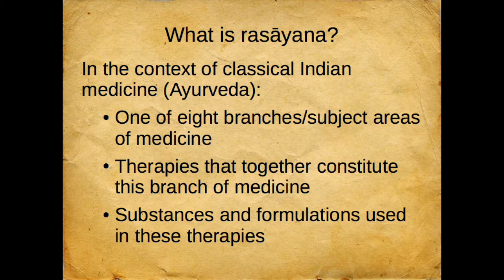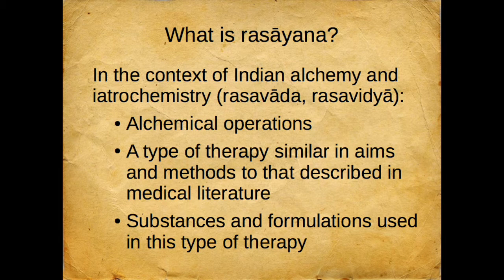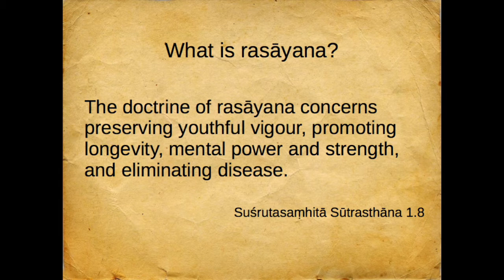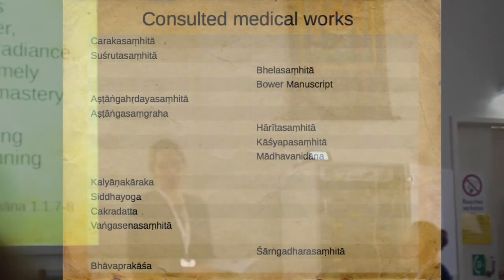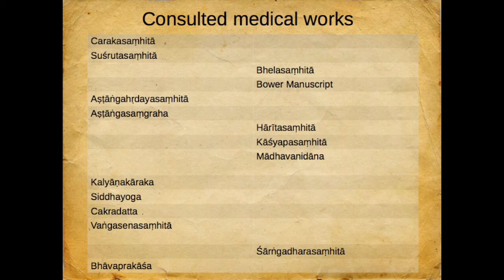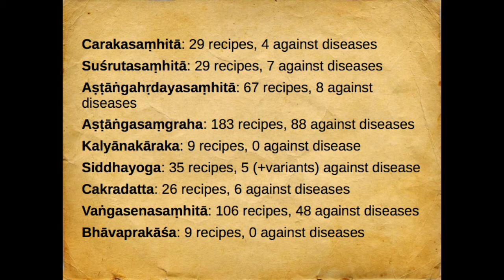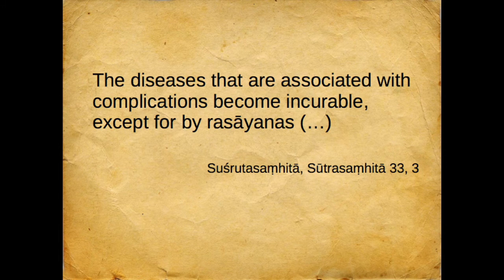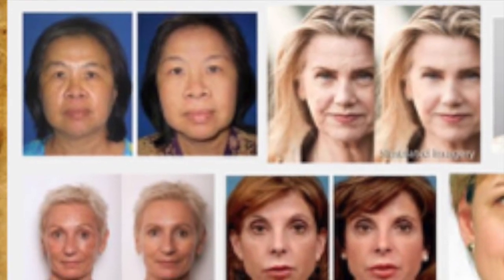AyurYog: Dagmar Wujastyk (University of Vienna)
Dr Dagmar Wujastyk (Principal Investigator of the AyurYog Project):
"Rasāyana in Sanskrit medical and alchemical literature"

AyurYog Workshop: Rejuvenation, Longevity and Immortality
Perspectives on Rasāyana, Kāyakalpa and Bcud Len Practices
21 - 22 October 2016
University of Vienna, an ERC-funded Project.

Abstract:
In Sanskrit medical literature, the term “rasāyana” is used to describe a sub-discipline of medicine; the therapies that together constitute this sub-discipline; and finally, the medical formulations used in these therapies. Broadly speaking, rasāyana therapies and medicines are meant to prolong life, restore youthfulness and promote physical health and mental acuity, and the formulations could therefore perhaps be generally termed “tonics”. However, some rasāyana formulations are presented as medicines for specific diseases rather than as general tonics, while other formulations serve as good luck charms or are described as producing supernatural results such as the ability to fly.

Matters are complicated further by the usage of the term "rasāyana" to describe the Indian alchemical tradition. In Sanskrit alchemical literature, the term appears in different contexts: First, it is used to describe substances and formulations that are similar to those found in medical works. Second, it describes the key practices of Indian alchemy, namely the processes of preparing mercurial elixirs of immortality and the methods of their intake by the alchemical practitioner. However, even in the latter context, we find echoes of the older medical methods and applications.

In my presentation, I will attempt to shed some light on the multi-layered history of rasāyana as a branch of Indian medicine and as a part of Indian alchemy. I will explore what rasāyana was used for and for whom it was used, highlighting central recurring themes and the most striking divergences.